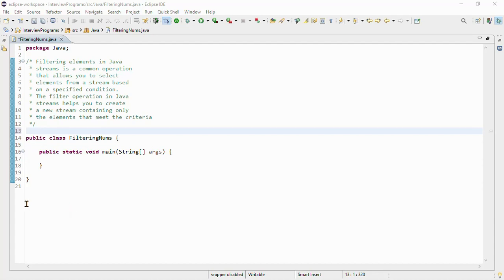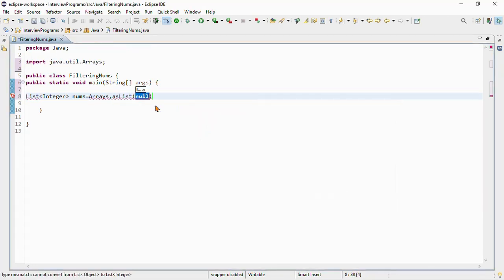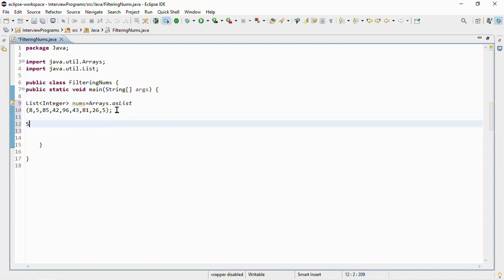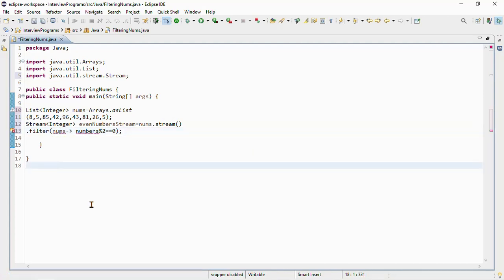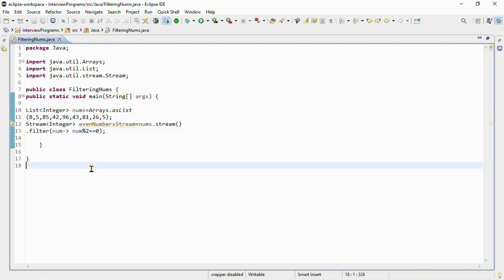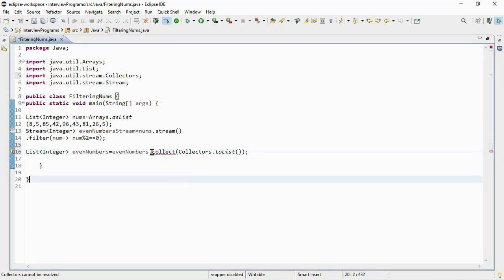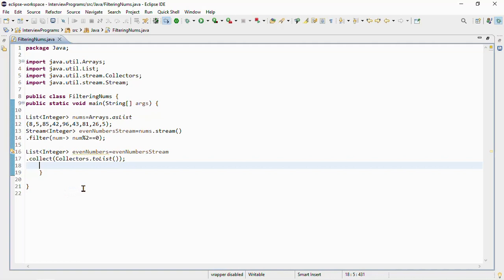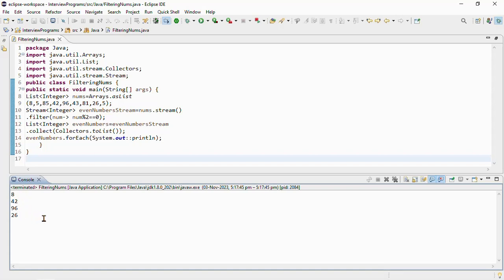Java Tutorial: Filtering Elements In Java Streams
Demonstration of Filtering Elements In Java Streams